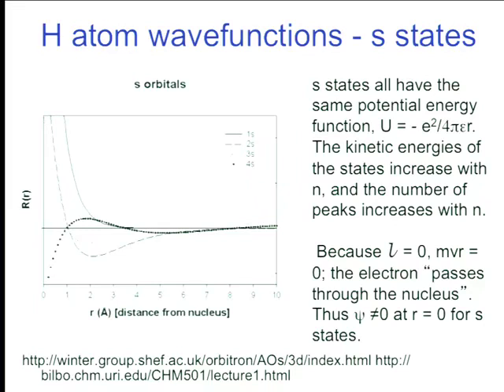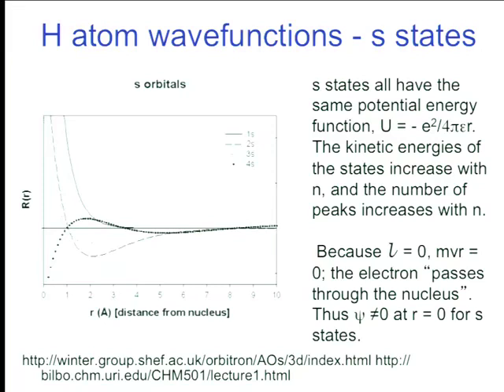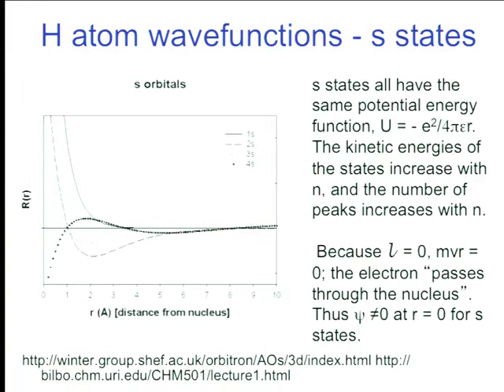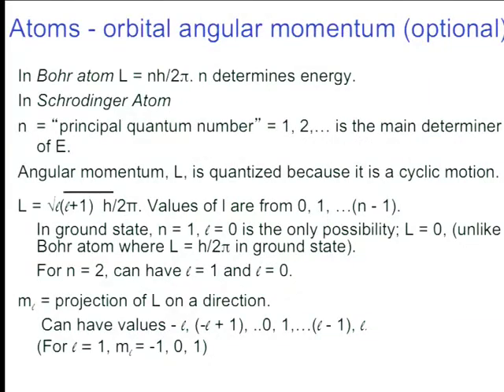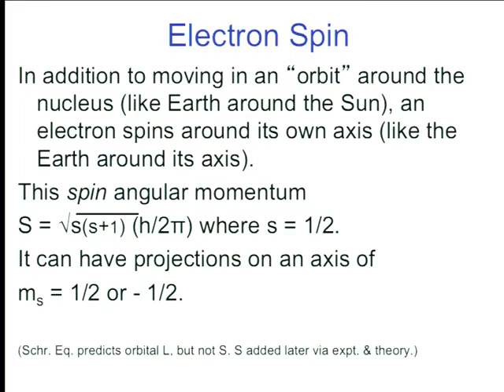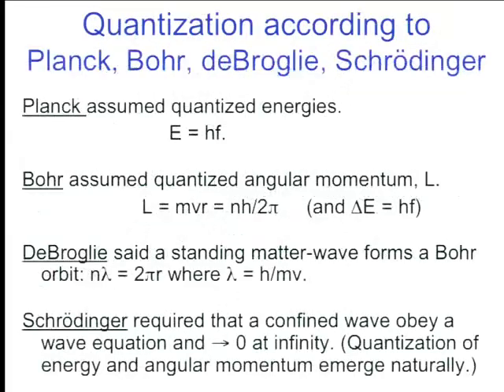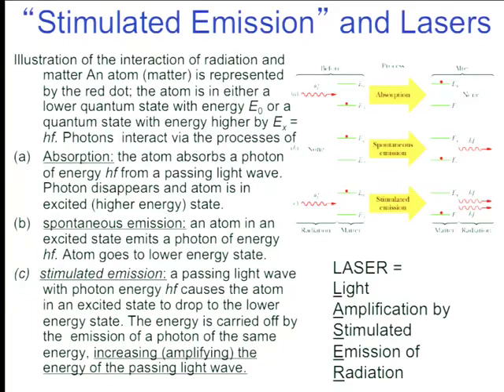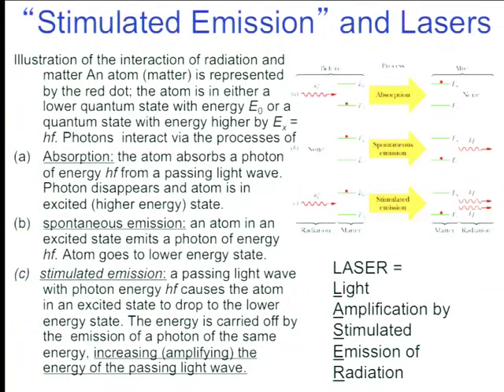2013 11 22 Physics 8B Lecture 35 Solids, Nuclear Physics II Last few mins not avail 001